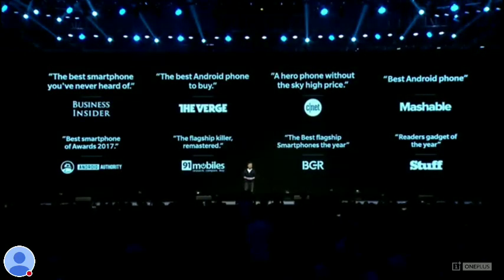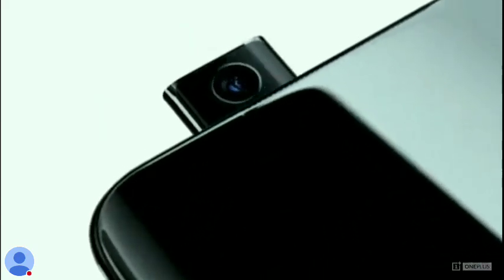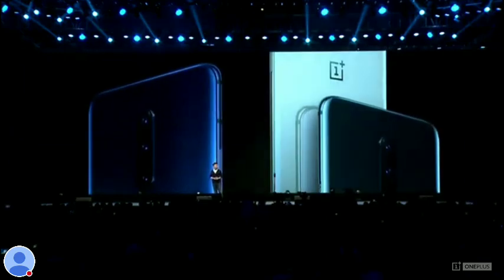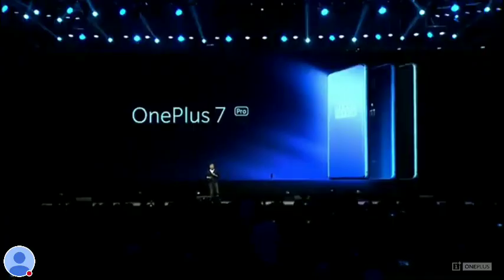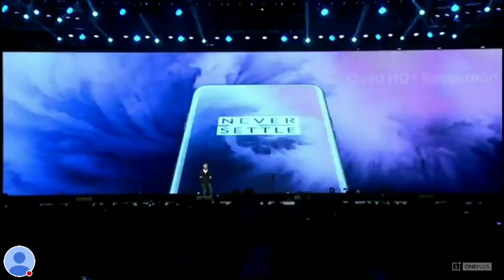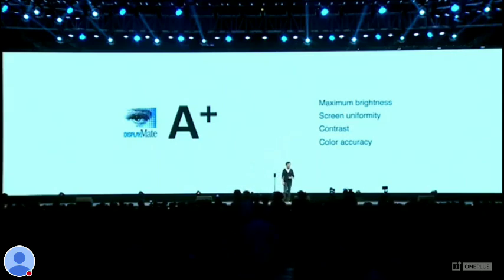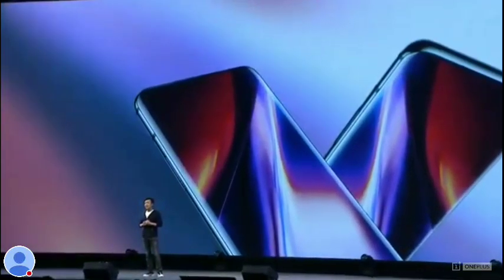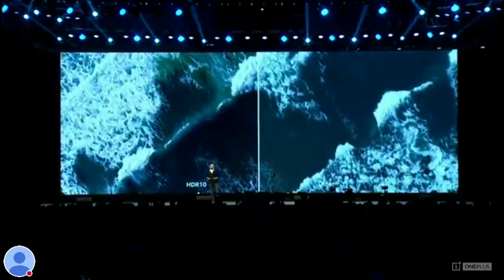OnePlus 7 pro launch at Bangalore by Pete Lau